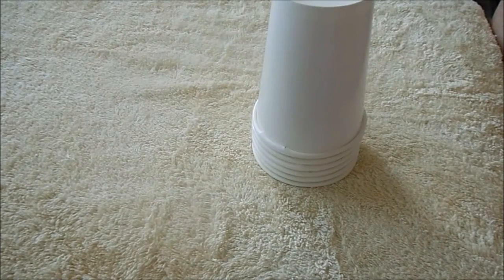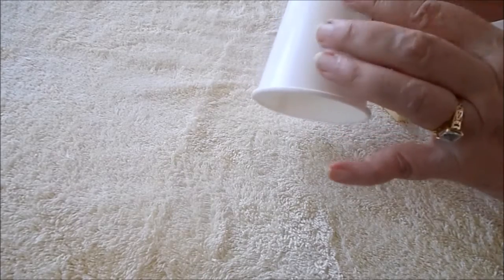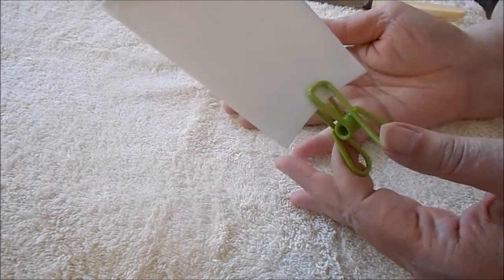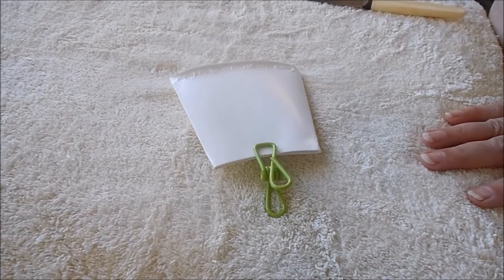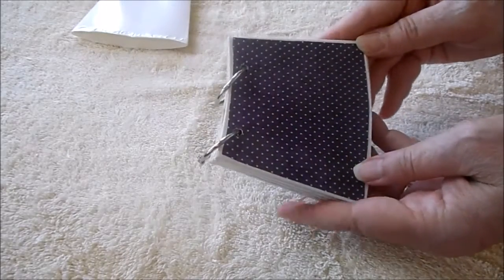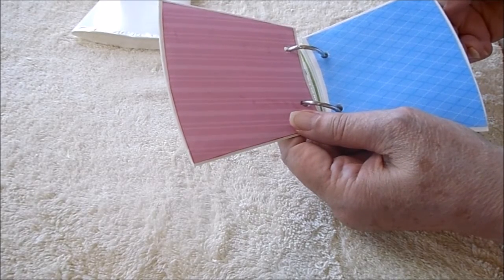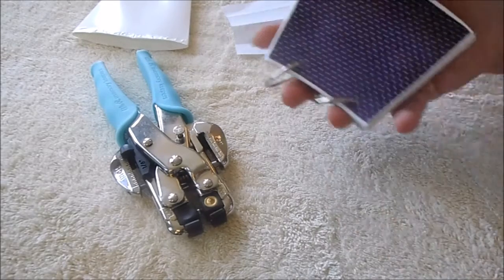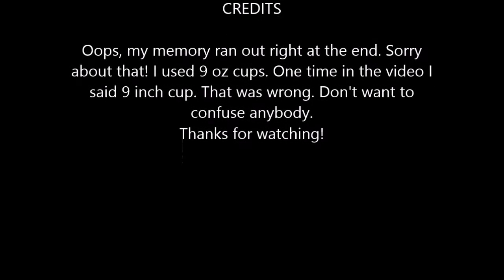Paper Cup Mini Album Tutorial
Here is my tutorial for making a Paper Cup Mini Album. This album uses six 9 oz Dollar Tree paper cups.  My inspiration was from Mr Victor Crafter who I found through Shannon Green. Thanks to both of them for sharing their creativity.